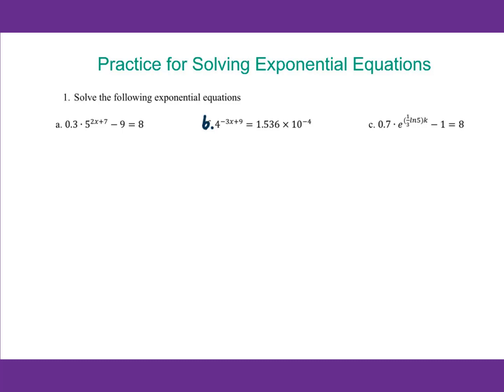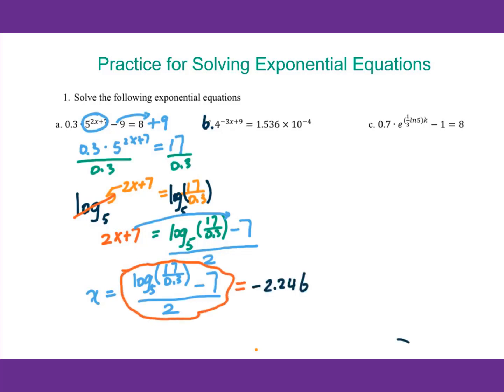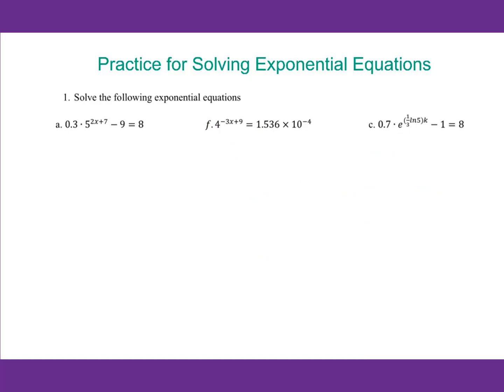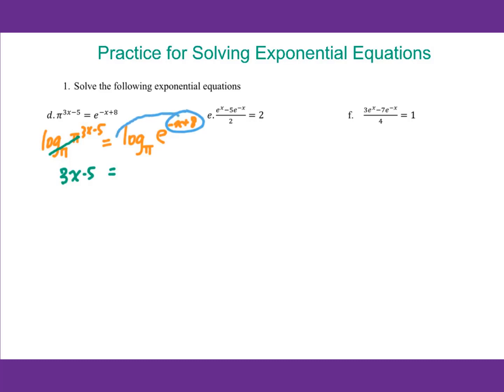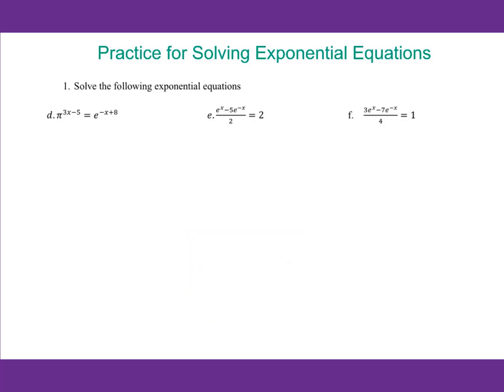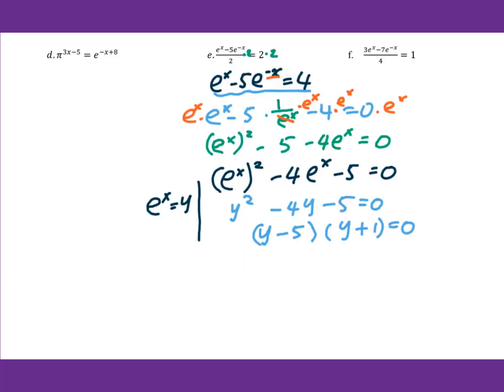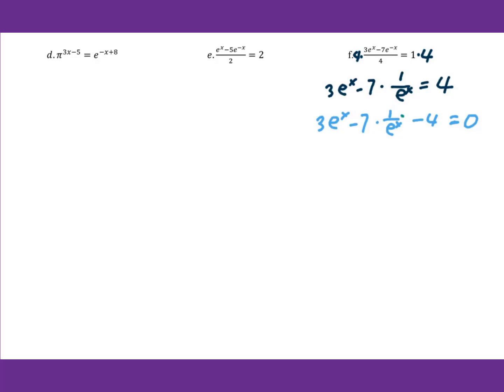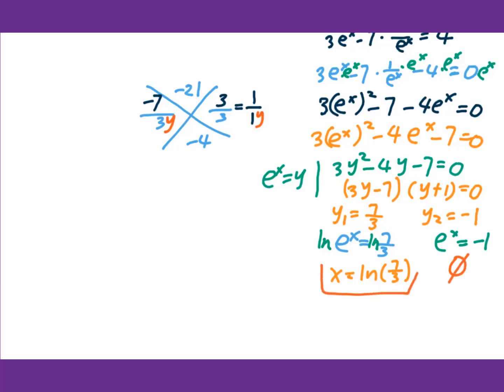Practice for Solving Exponential Equations